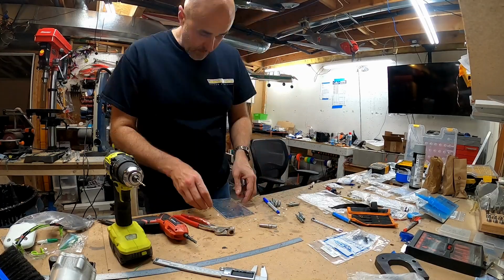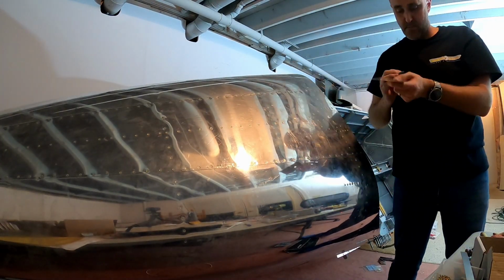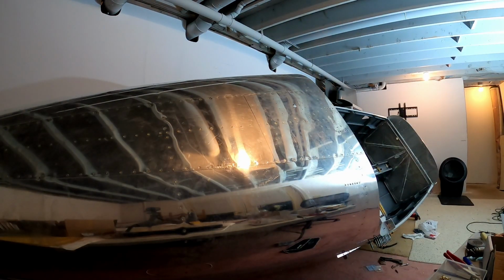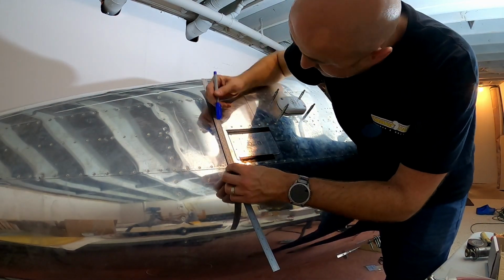RV-14 Build: GPS antenna installation - easy but tedious.. Avionics pt.2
Creating doublers, matching them to the skin and mounting everything together.

Builder slack group!
Builder Discord!